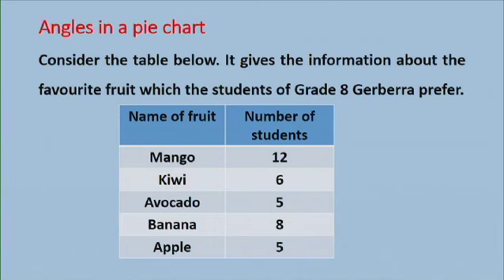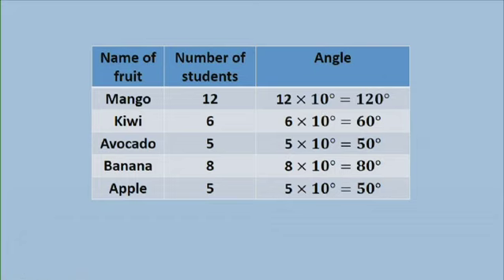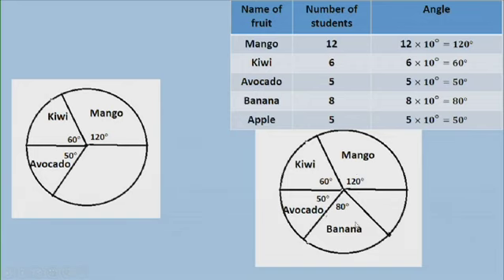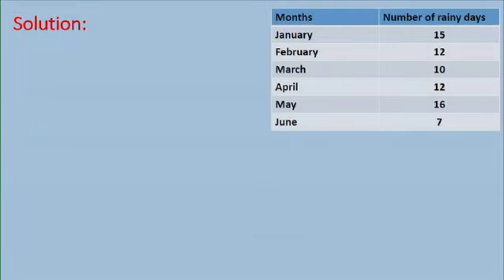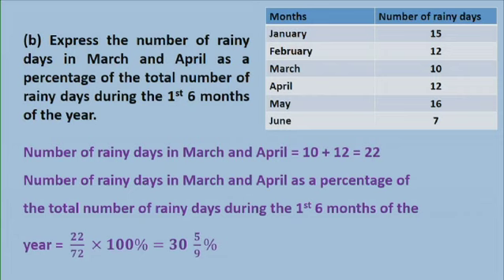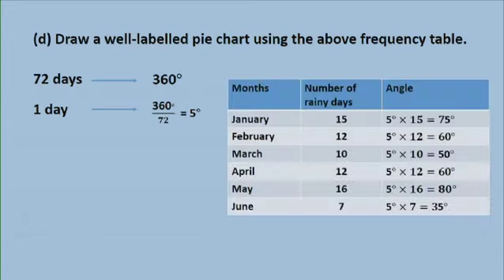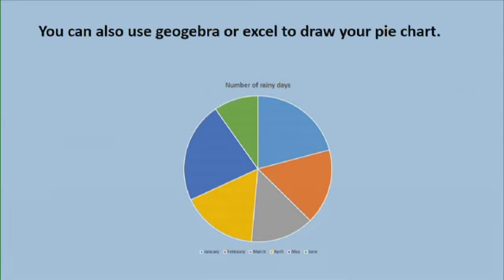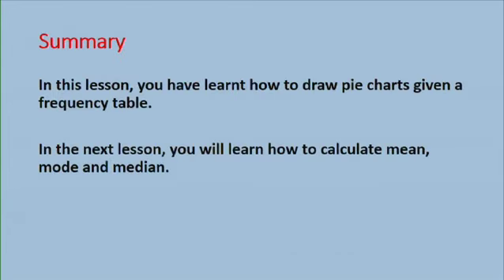Mathematics G8 Statistics part 2